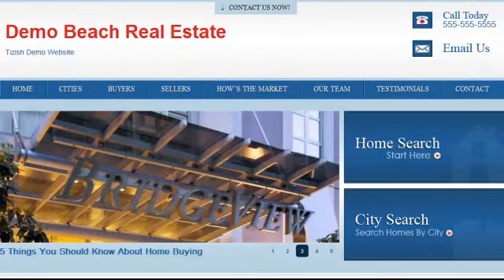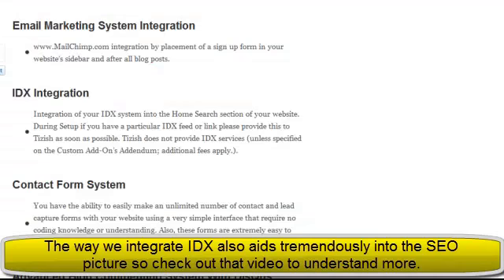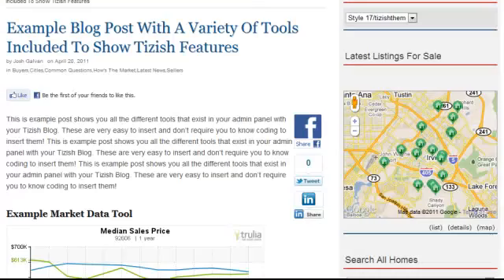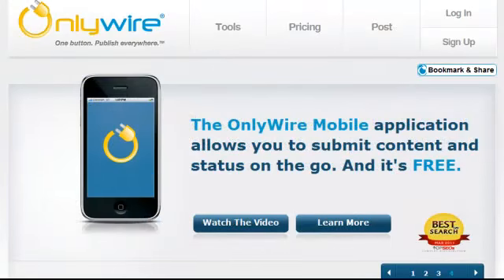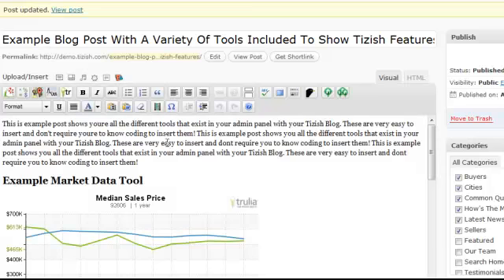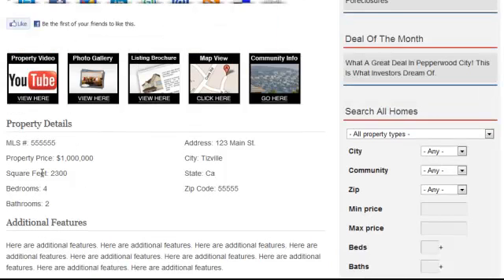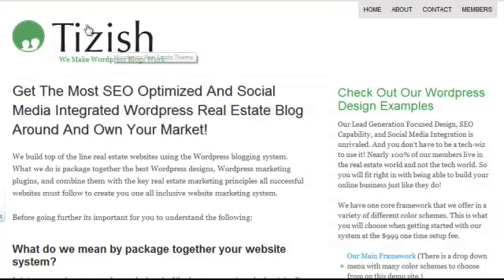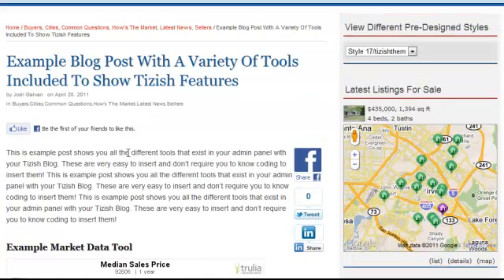Tizish Wordpress Blog - What Are All The Features Of Our System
marketing system are explained. For details on all the rest of the
videos that explains how we build Wordpress real estate blogs, provide
training, customer support, pricing, and how our designs work click
the link above.